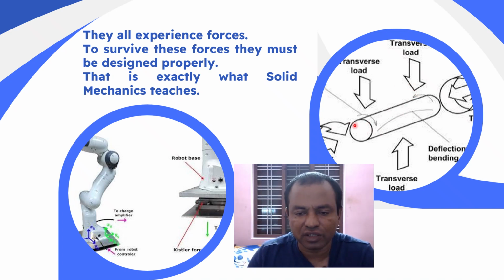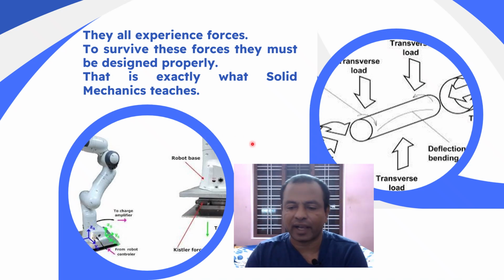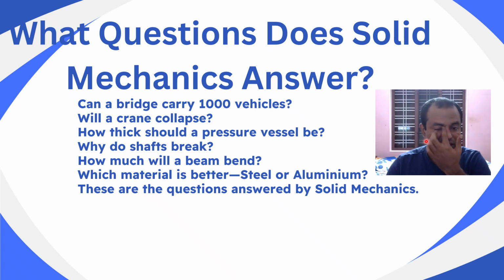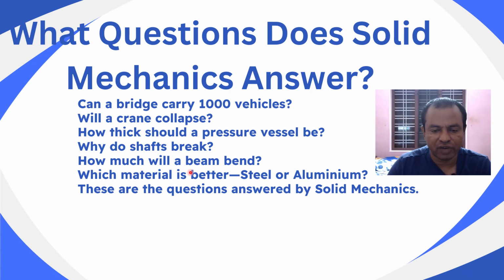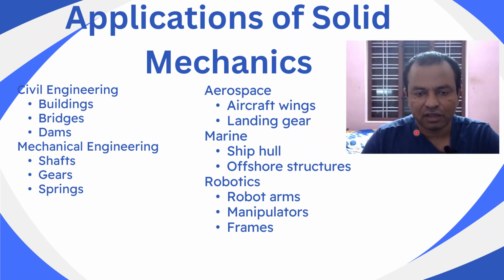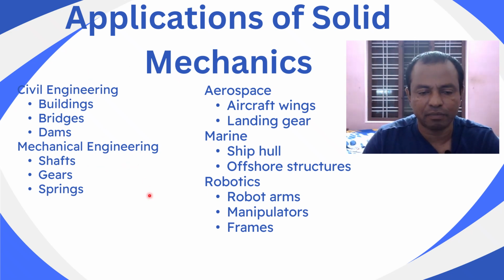Introduction to Solid Mechanics | Lecture 1 | EducationTalks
In this introductory video, we explore the fundamentals of Solid Mechanics (also known as Strength of Materials or Mechanics of Solids) and understand why it is one of the most important subjects in engineering.
In this video, you'll learn:

✔ What is Solid Mechanics?
✔ Other names of Solid Mechanics
✔ Why every engineering student should study this subject
✔ How materials behave under external forces
✔ Real-life engineering problems solved using Solid Mechanics
✔ Applications in Civil, Mechanical, Aerospace, Marine, and Robotics Engineering
✔ The importance of safe and reliable engineering design

Solid Mechanics helps engineers determine:

How much load a component can safely carry
How much it will deform under loading
Whether it will fail under service conditions
How to design safe, efficient, and economical structures

This lecture includes practical examples from bridges, buildings, shafts, gears, pressure vessels, aircraft, ship hulls, and robotic systems to demonstrate the importance of Solid Mechanics in everyday engineering.
Diploma Students
M.Tech Students
Engineering Faculty
GATE Aspirants
Anyone interested in understanding the fundamentals of solid mechanics

Upcoming Topics in This Series
Stress and Strain
Elasticity and Plasticity
Hooke's Law
Mechanical Properties of Materials
Axial Loading
Thermal Stresses
Columns and Buckling
Thin and Thick Pressure Vessels
Mohr's Circle